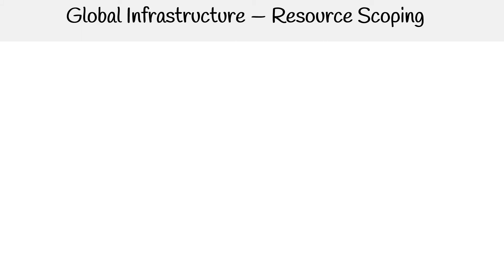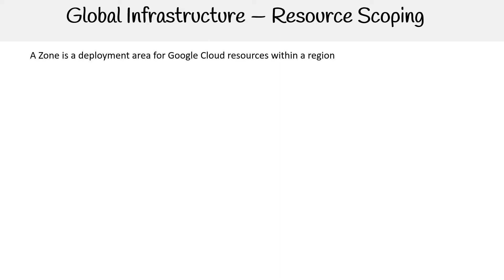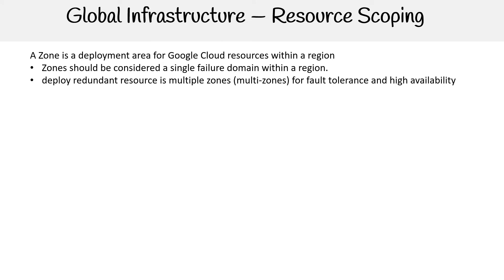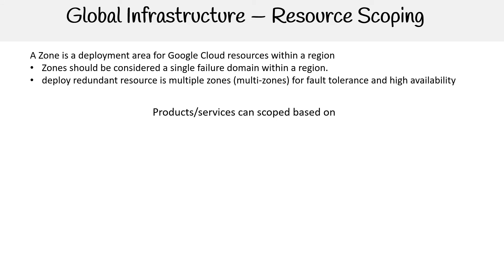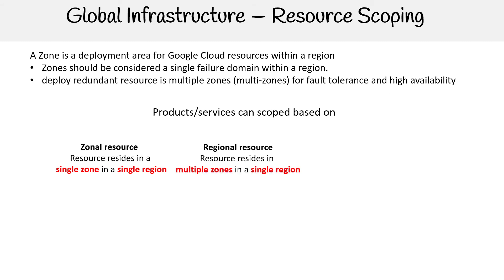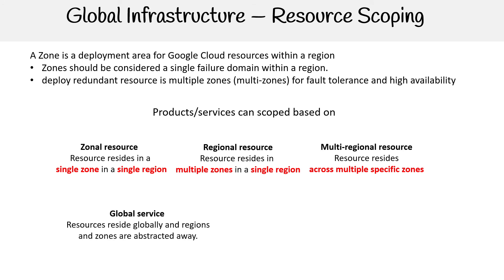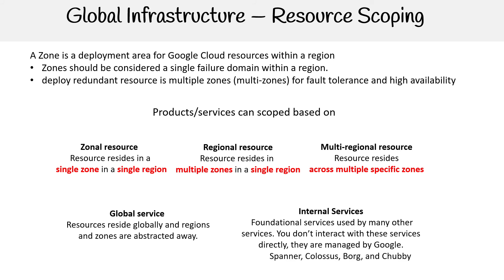GCP — Resource Scoping